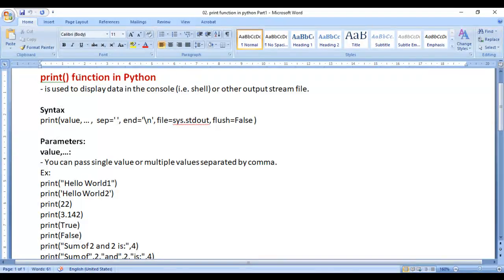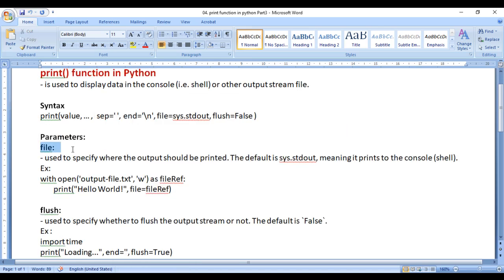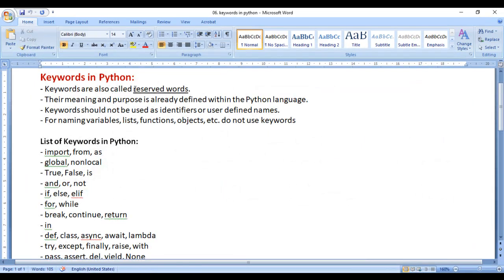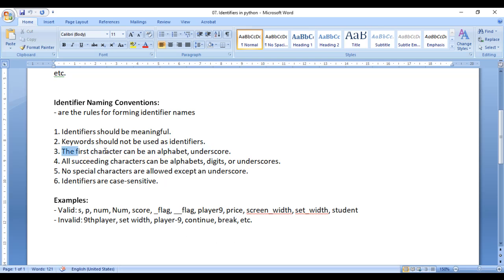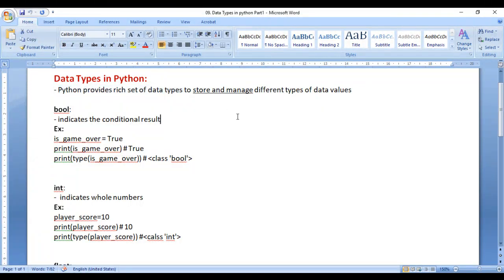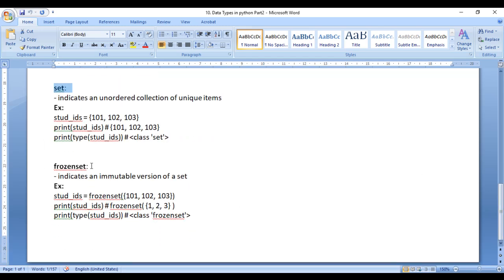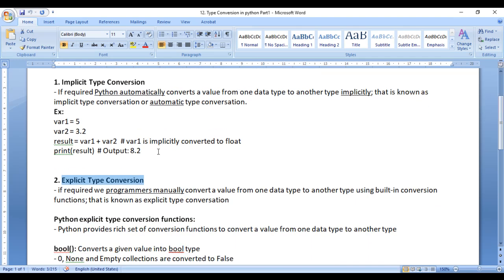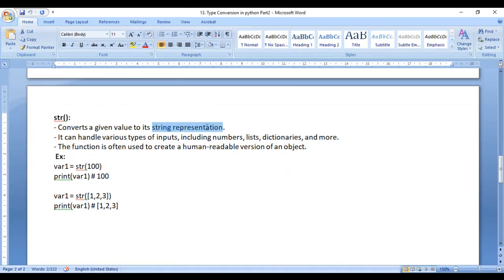Python Quick Revision 1 - Python Tutorial 15 🚀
Quick revision of Python basics! Perfect for beginners and those needing a refresher. Covering key concepts and fundamentals in one go.